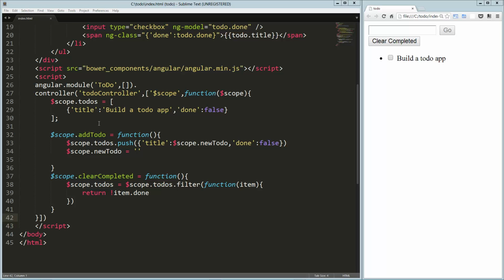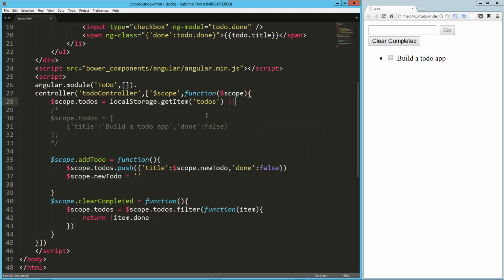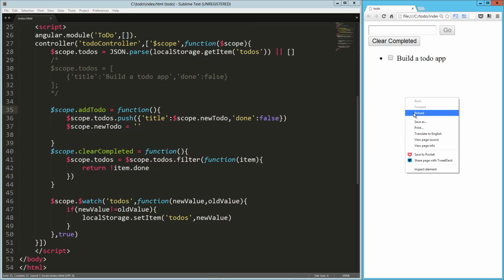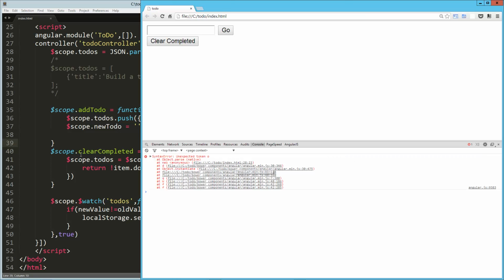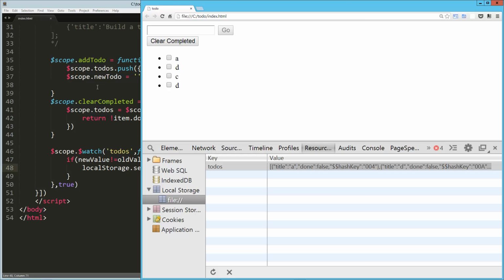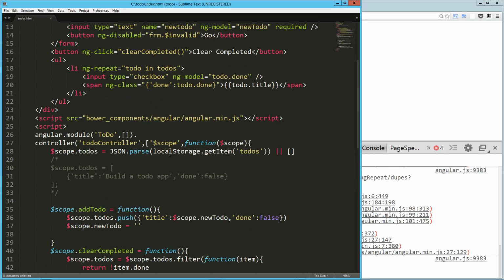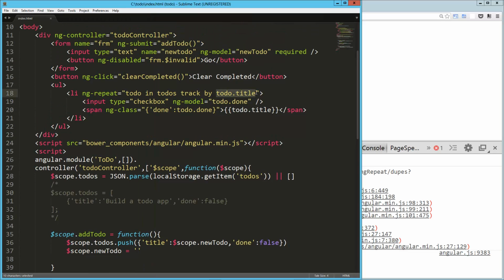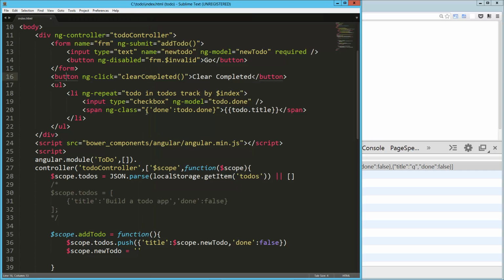AngularJS: ng-repeat $$hashKey and track by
We make our todo app a little better with localStorage and solve a common problem with duplicate $$hashKey